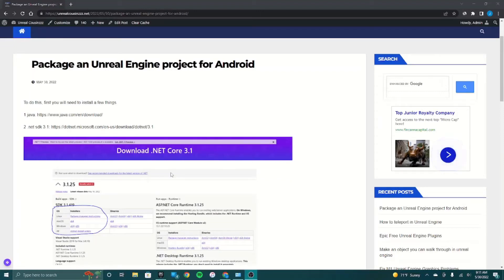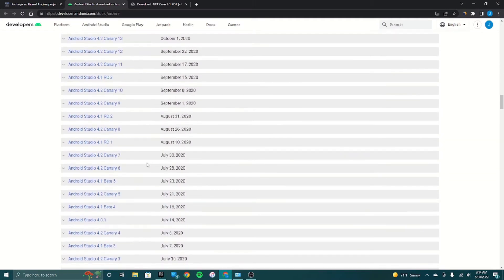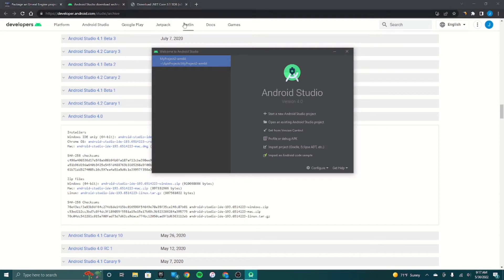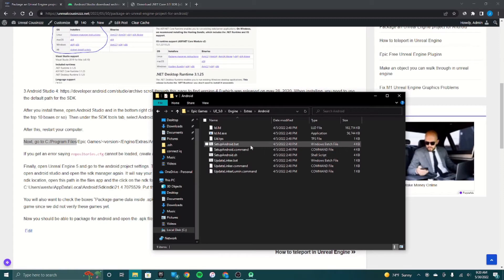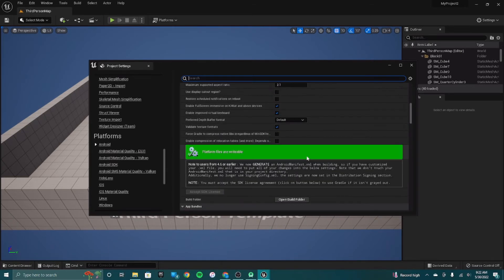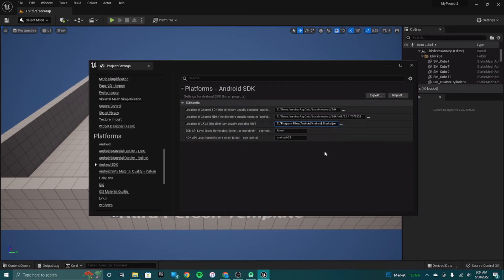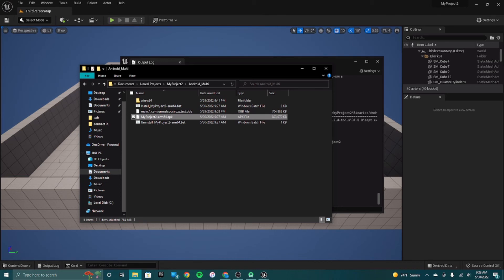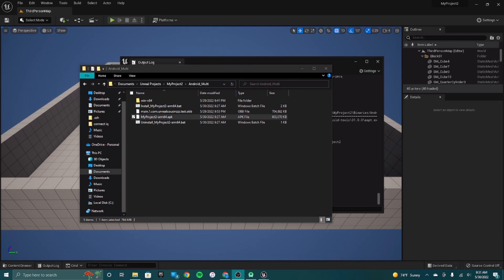Package Unreal Engine 5 project for android